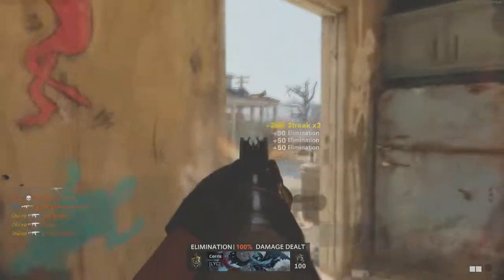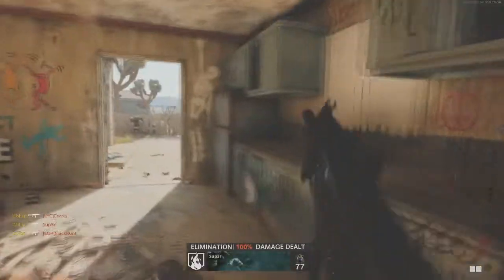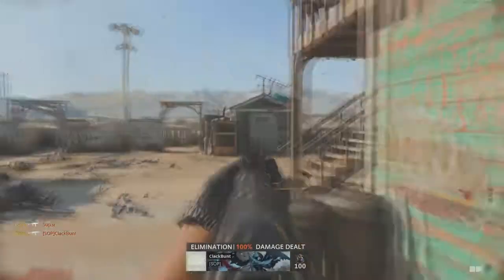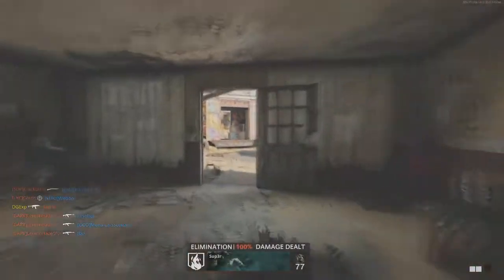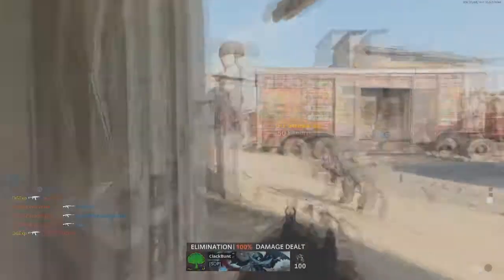*BREAKING* WINTER NUKETOWN GAMEPLAY (Black Ops Cold War Christmas Nuketown 84 Gameplay)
ExplicitPlay x

-Extra Tags-